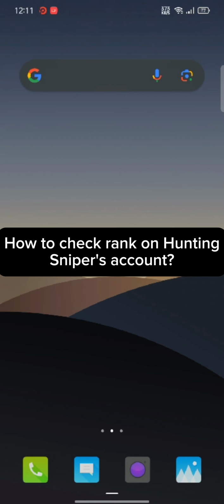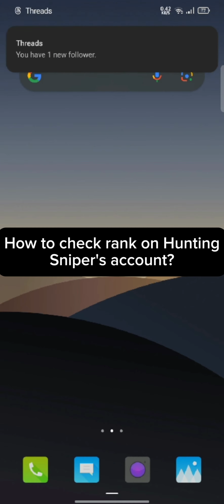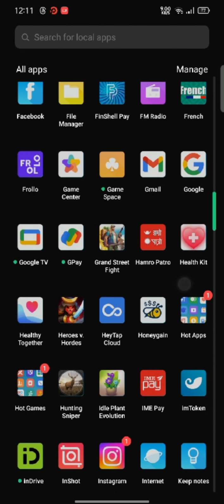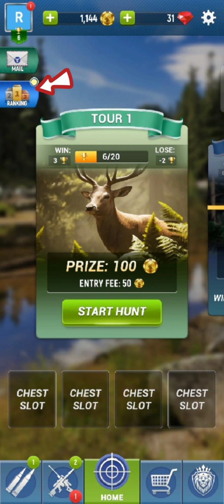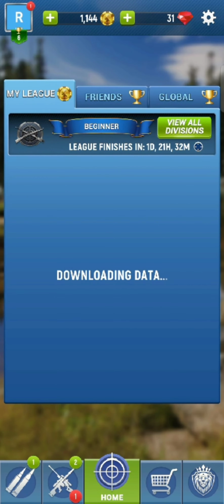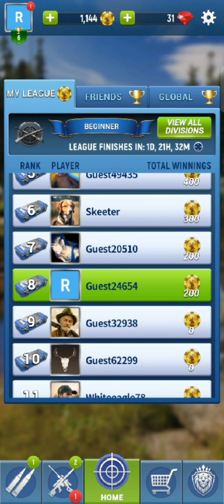How to Check Your Rank on Hunting Sniper Account? 2024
Welcome to "Mastering the Hunt," your ultimate guide to navigating the intricacies of Hunting Sniper Account! Are you eager to track your progress and see where you stand among the hunting elite? Look no further! In this comprehensive tutorial, we'll walk you through the steps to effortlessly check your rank on Hunting Sniper Account.